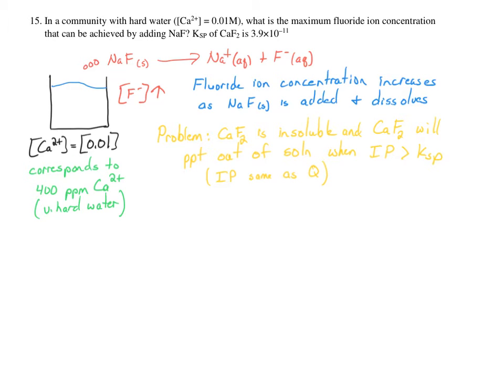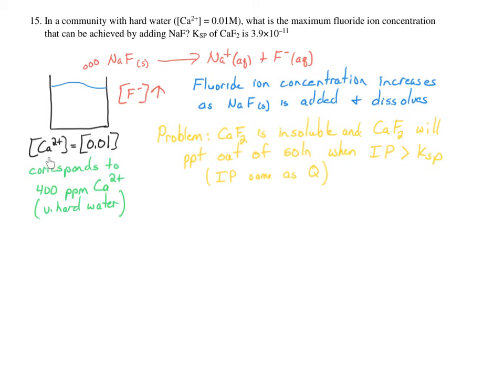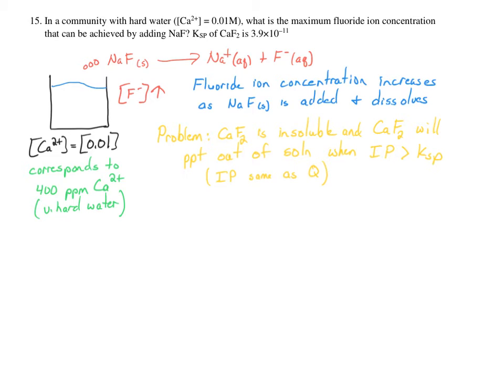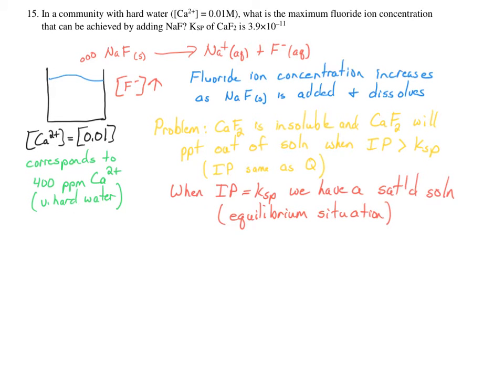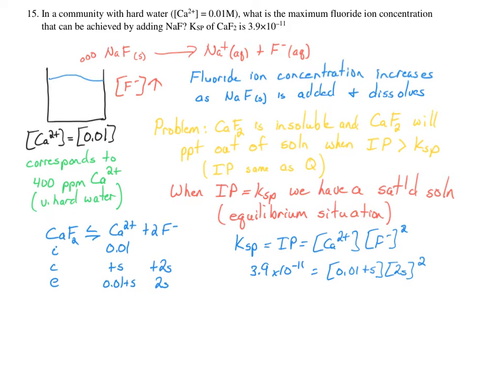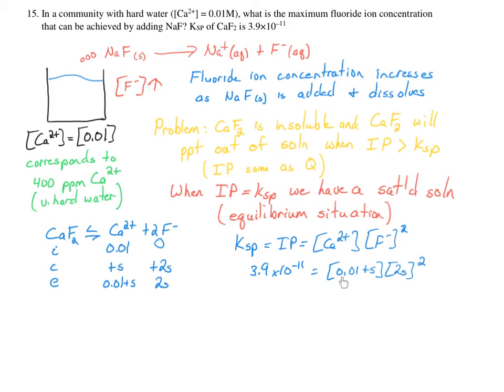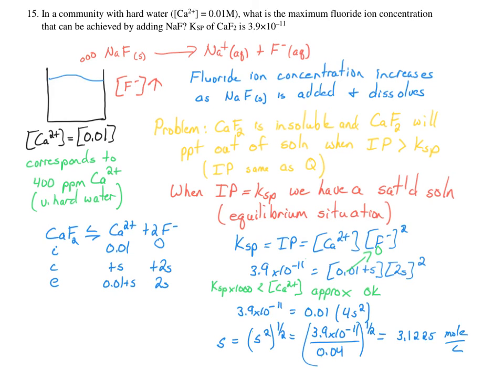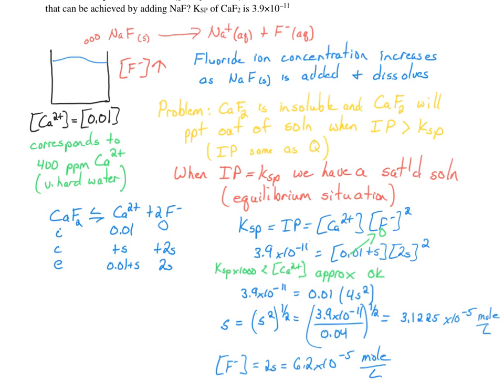GC2_PSV_15_15